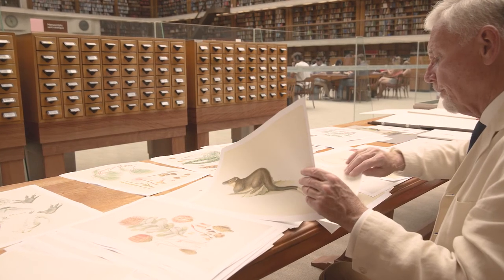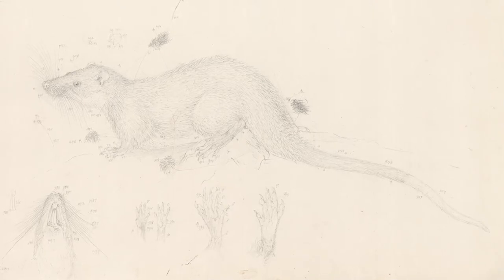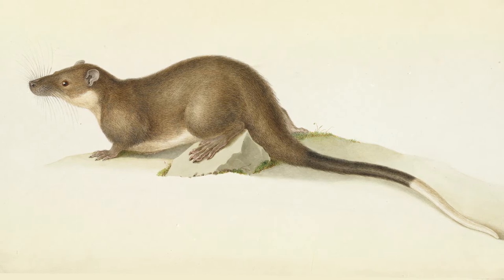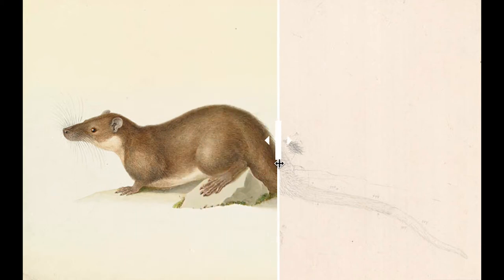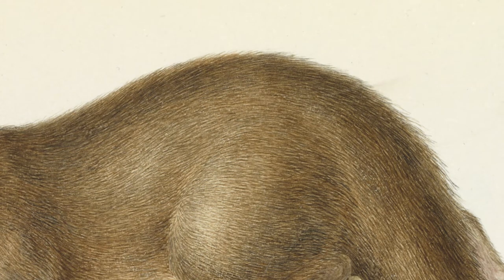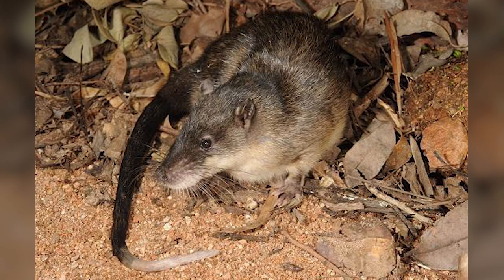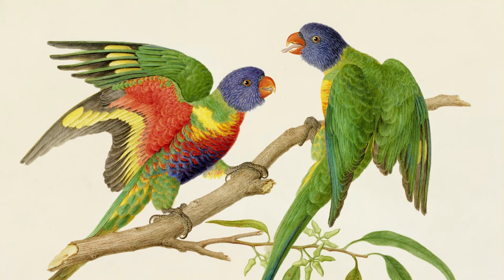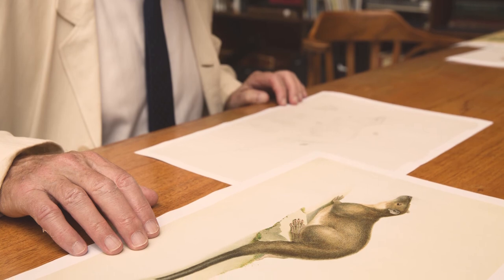Hydromus chrysogaster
A video from the online experience Painting By Numbers

Hydromus chrysogaster (Scientific Name) By Ferdinand Bauer.  Archives for the History of Sciences, Natural History Museum Vienna. Common Name, water rat.

Ferdinand Lucas Bauer (20 January 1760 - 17 March 1826) an Austrian botanical illustrator is widely held to be the greatest natural history painter of all time – and certainly the greatest to have worked in Australia. His work of biological illustration melds scientific accuracy with artistic verve.